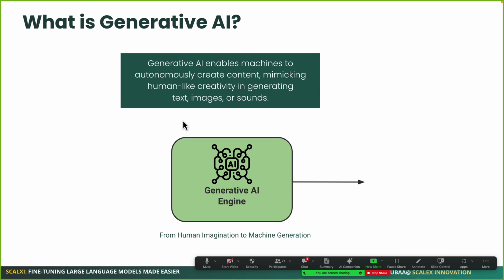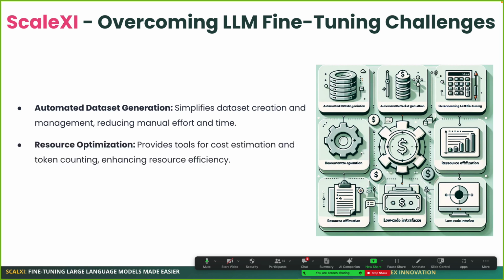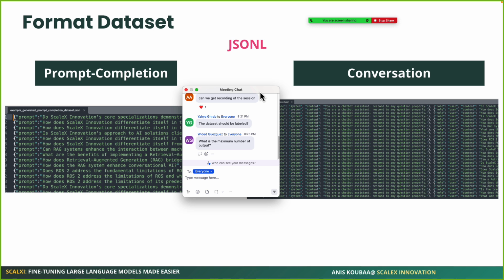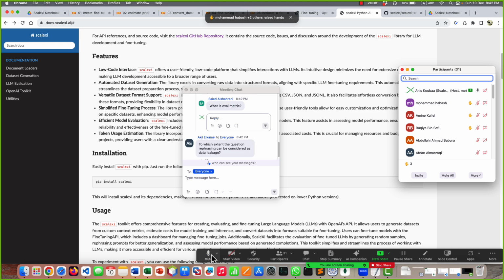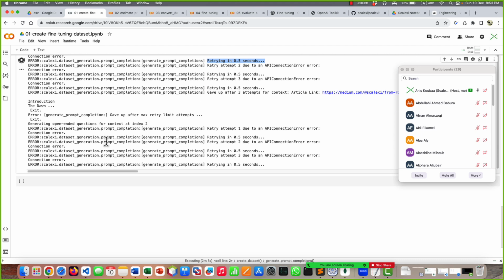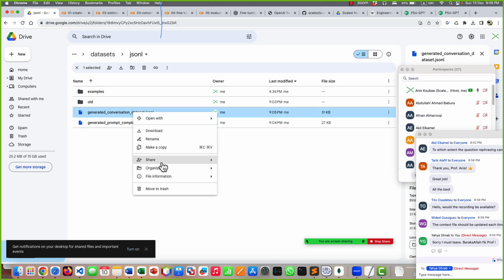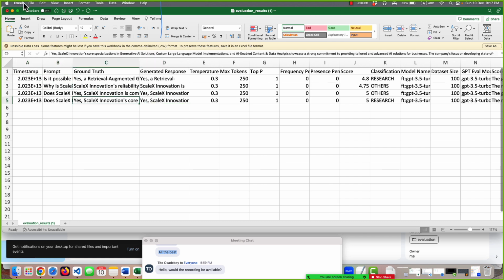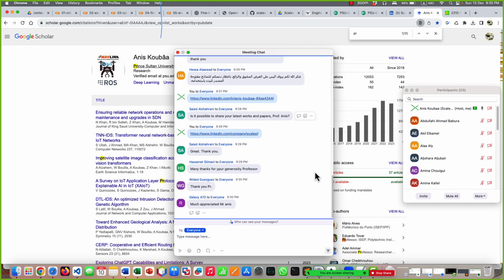Fine-Tuning and Evaluating Large Language Models Made Easier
In this webinar, held on December 10, 2023, I presented the nuances of fine-tuning and evaluating Large Language Models (LLMs). I presented the ScaleXI Python package that make development of LLMs mush easier. This session, aimed at AI professionals and enthusiasts, provided a comprehensive overview of the latest advancements in LLM technologies using ScaleXI Python package.